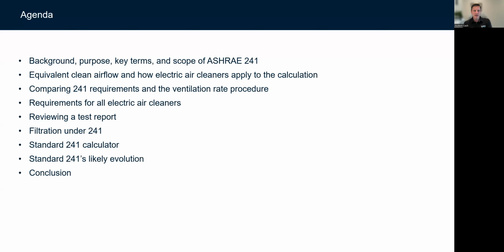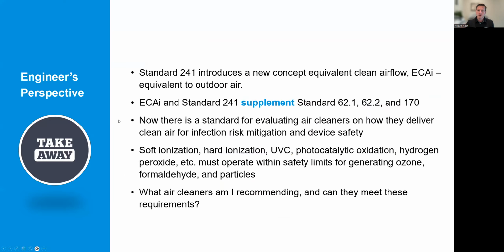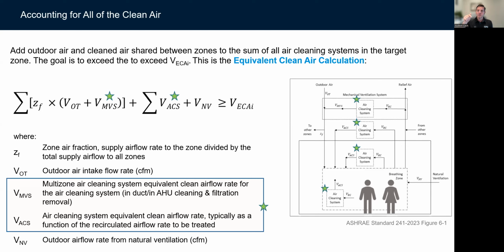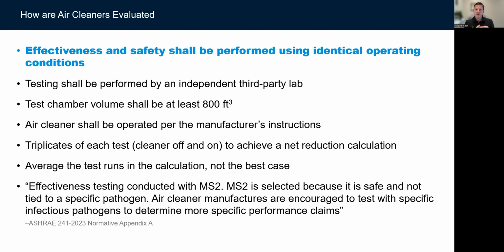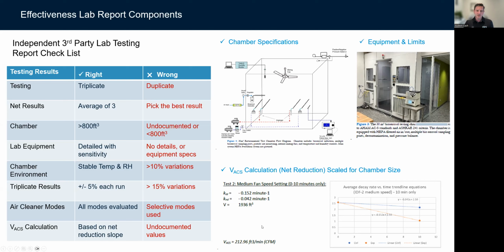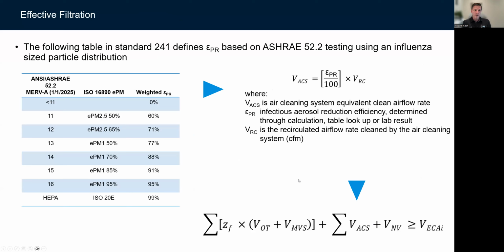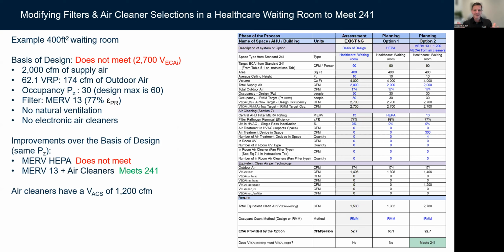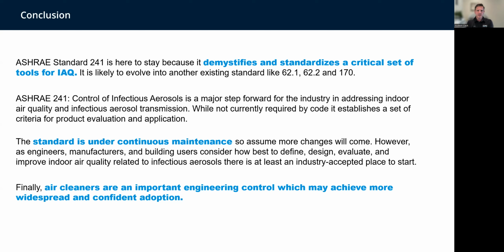ASHRAE 241 Control of Infectious Aerosols - Webinar 6/21/24